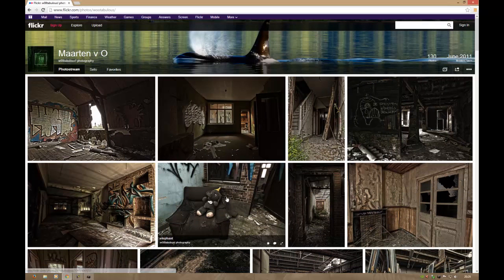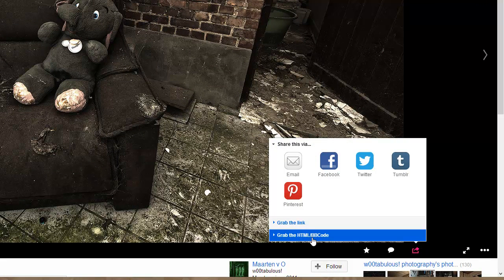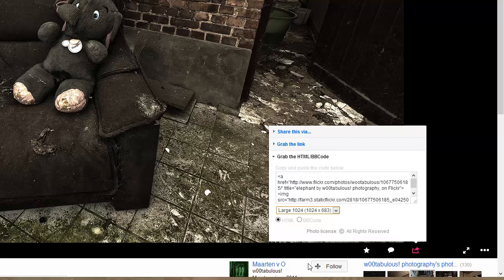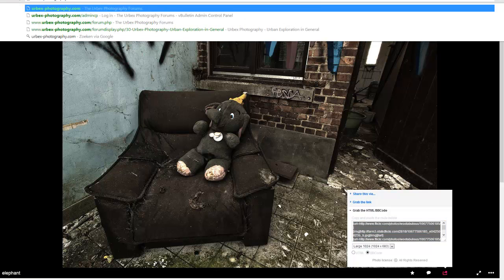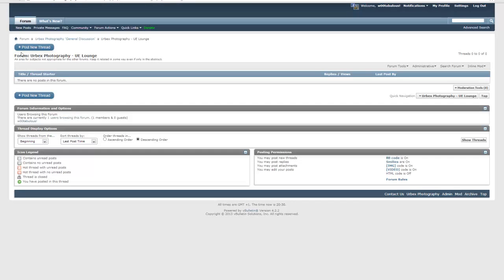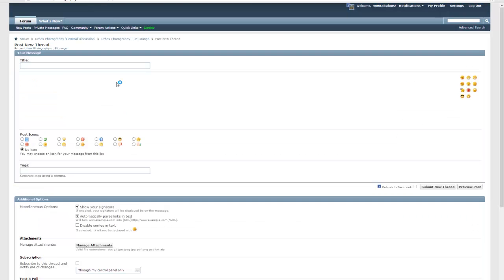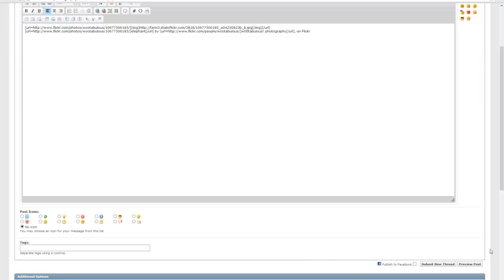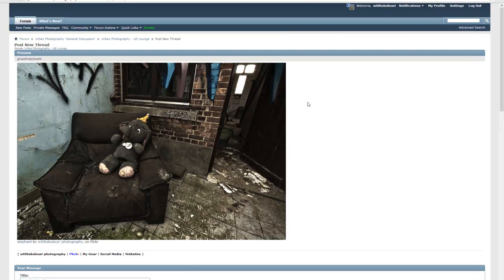How to embed Flickr photo's to a forum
A short tutorial on how to embed Flickr photo's to a forum.